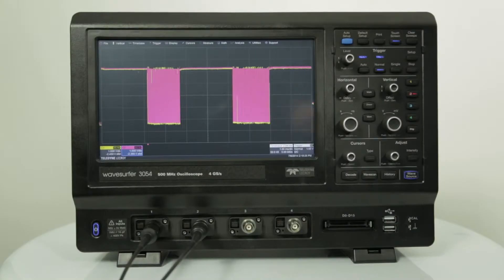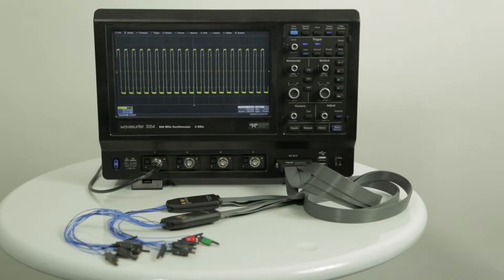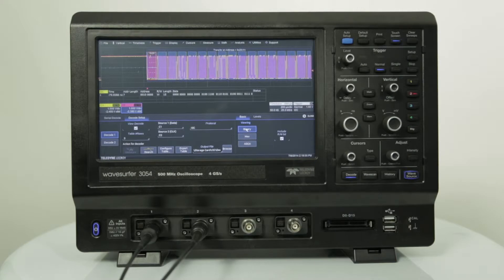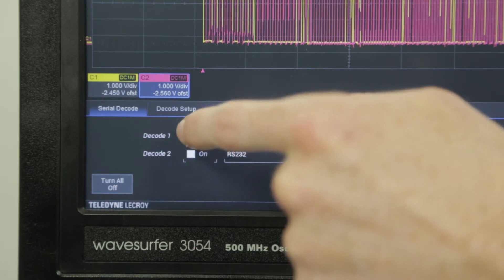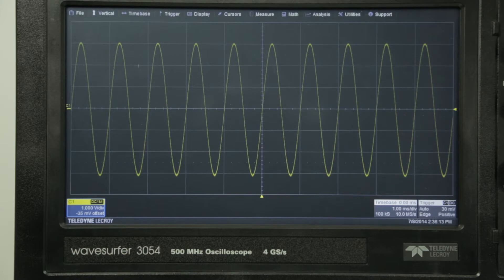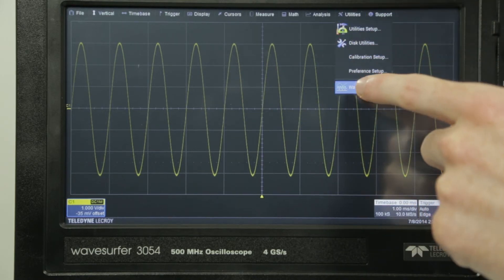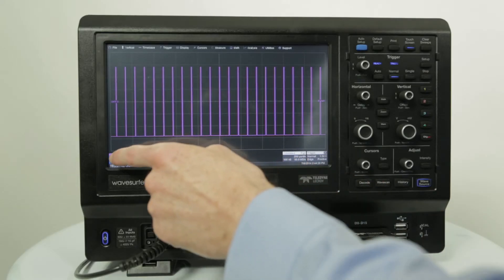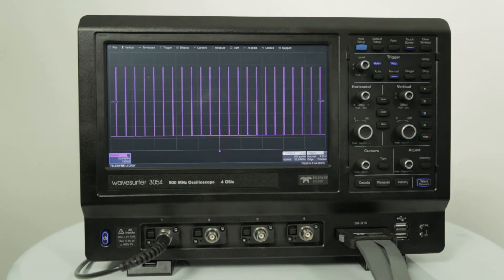WaveSurfer 3000 Multi Instrument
Beyond traditional oscilloscope functionality the WaveSurfer 3000 has a variety of multi-instrument capabilities including waveform generation with a built in function generator, protocol analysis with serial data trigger and decode, and logic analysis with an available 16 channel mixed signal option.